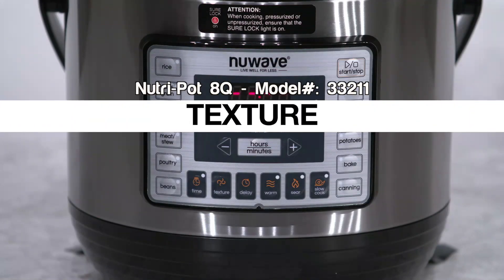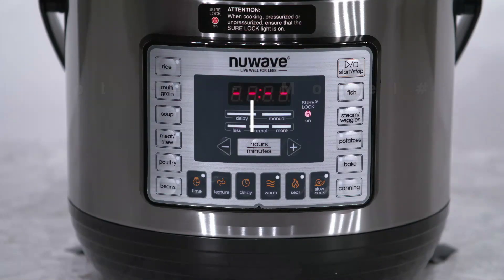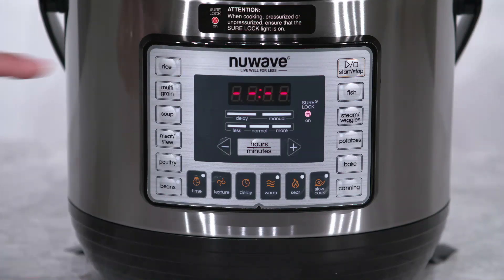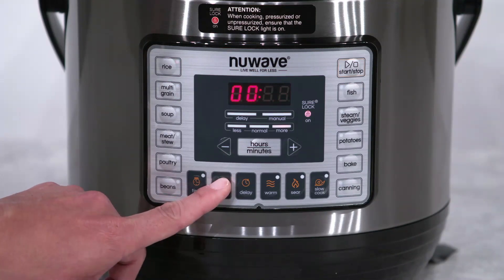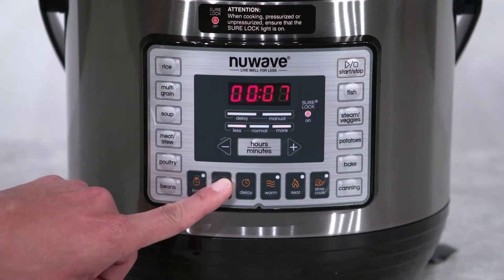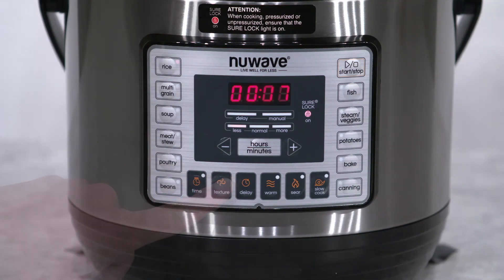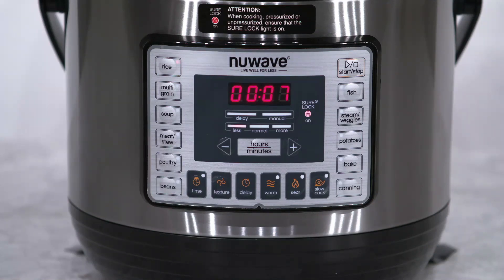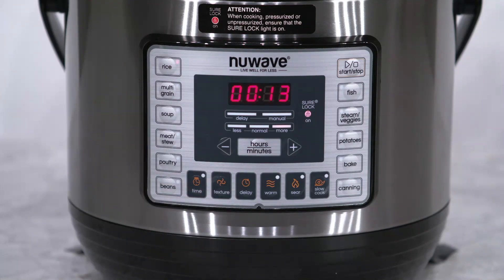NuWave Nutri-Pot 8QT Model #33211 - How To Texture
Learn more about the NuWave Nutri-Pot or place an order by visiting